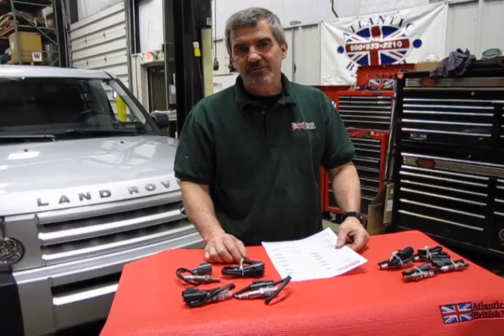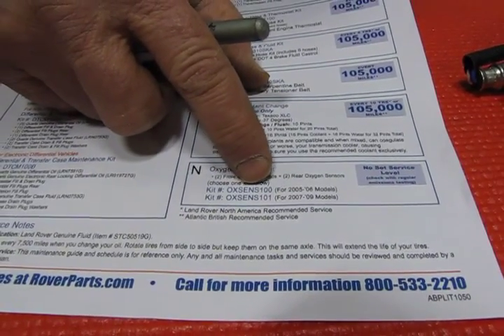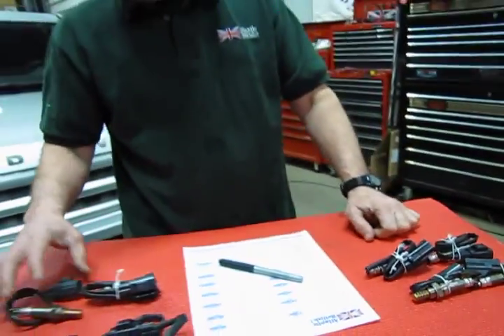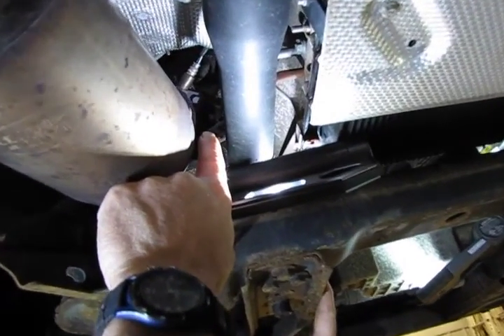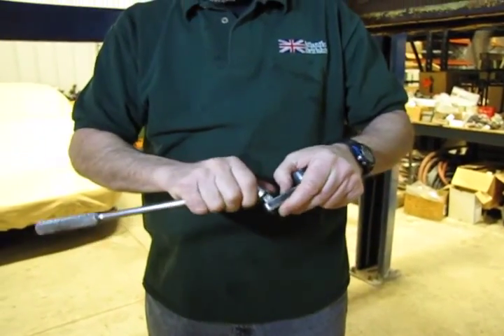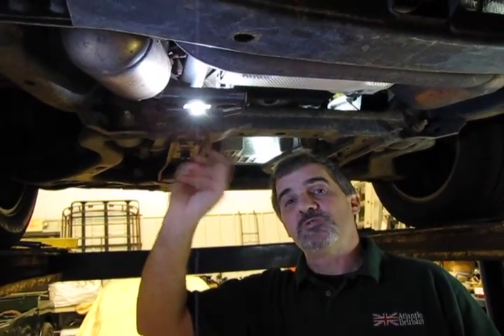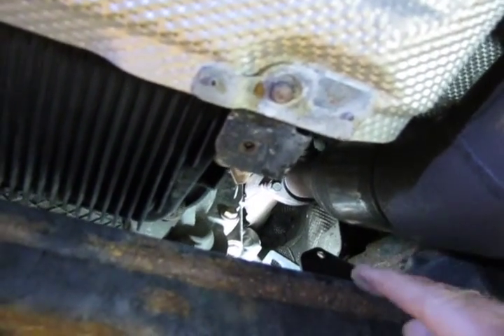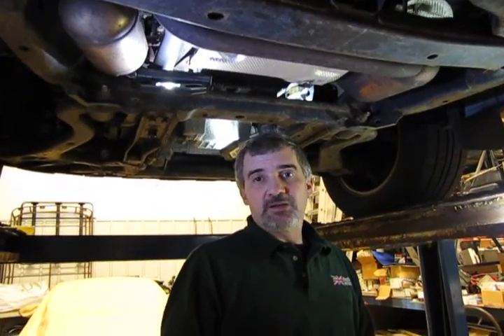Oxygen Sensor Locations And Replacement On A Land Rover LR3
Your Land Rover LR3s engine performance and fuel economy are affected when the oxygen sensors become older and coated.

Watch Doug, our Land Rover Master Technician, explain the process involved in performing the oxygen sensor service for a 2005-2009 Land Rover LR3.

Using money-saving kits # OXSENS100 (for 2005-06 LR3 models) or OXSENS101 (for 2007-09 LR3 models), with 2 oxygen sensors each for front (upstream) and rear (downstream) installation.

It is recommended that the O2 sensors be replaced every 90,000 miles.

0:14 O2 sensors for LR3
0:24 Order kit depends on model year of LR3
1:09 Included in each kit
1:54 Location of upstream unit on driver’s side
2:04 O2 sensors regulate fuel mixture
2:36 O2 sensor tool and how to use
3:42 Location of downstream driver’s side
4:10 Location of upstream on passenger’s side
4:29 Location of downstream on passenger’s side
5:00 Ordering information

Parts List:
For 2005-06 LR3 models: